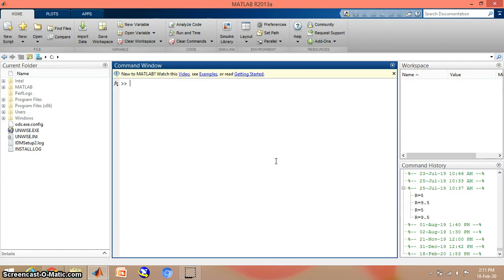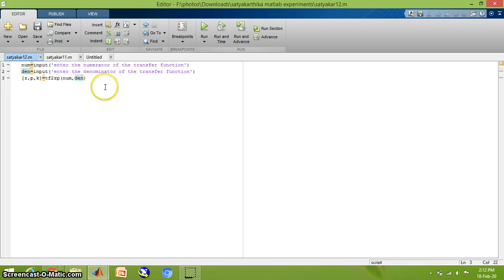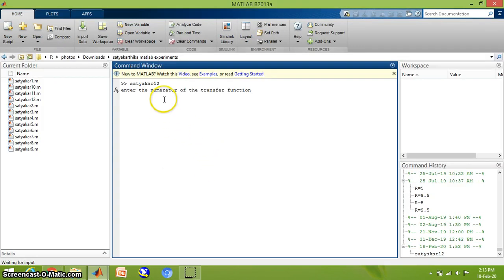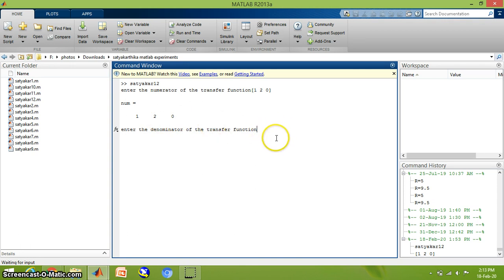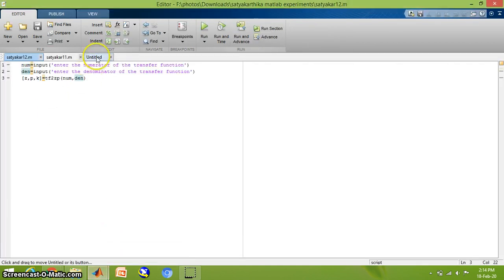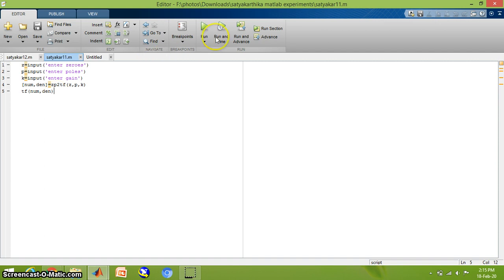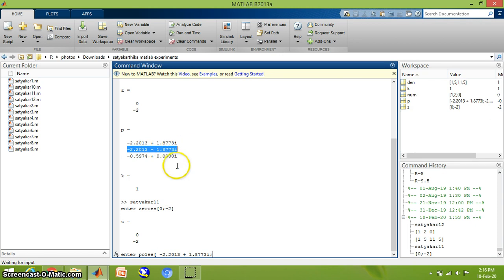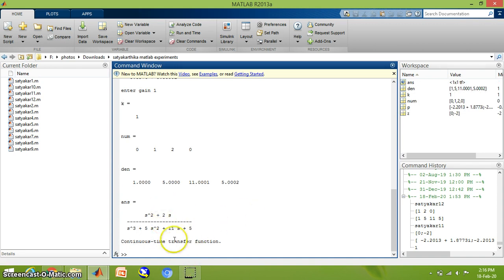Transferfunction to Poles & Zeros and Vice versa Using MATLAB